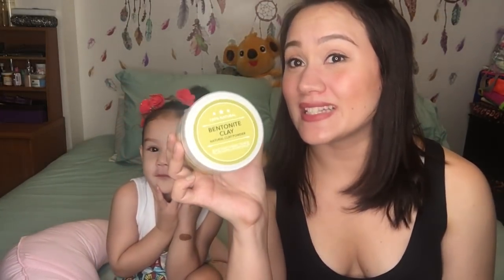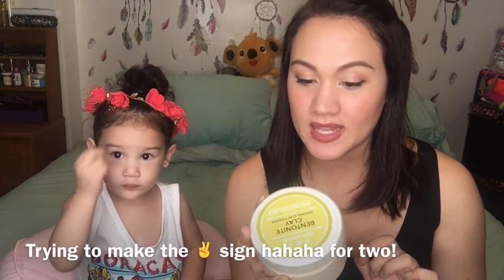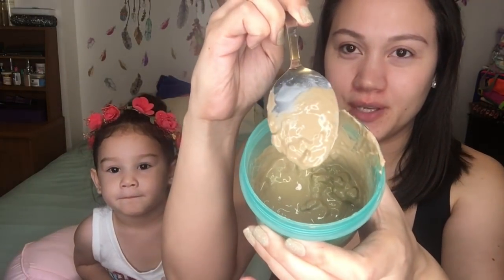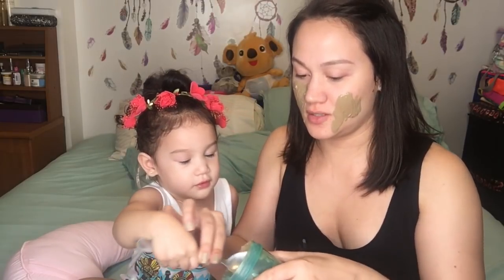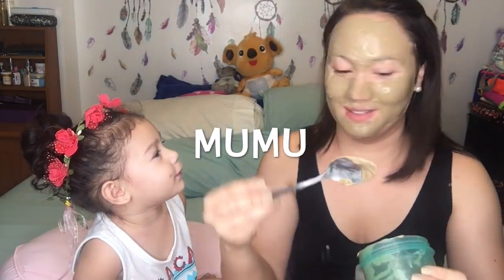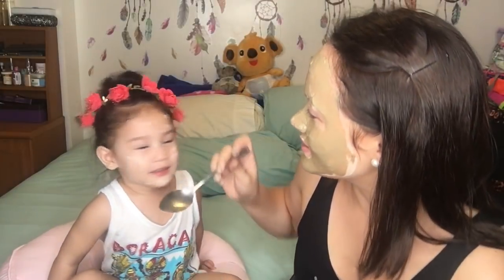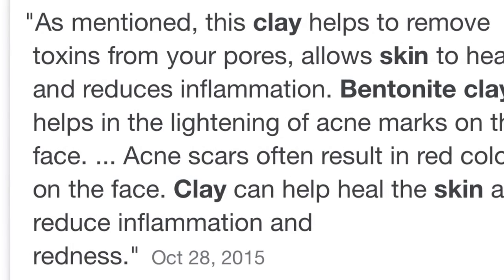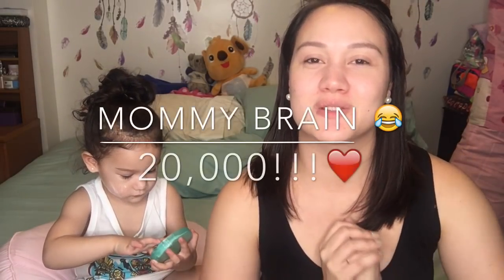Clay Mask Time With Kiera🙈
Thank you @srubdoctorph for sending this to me!